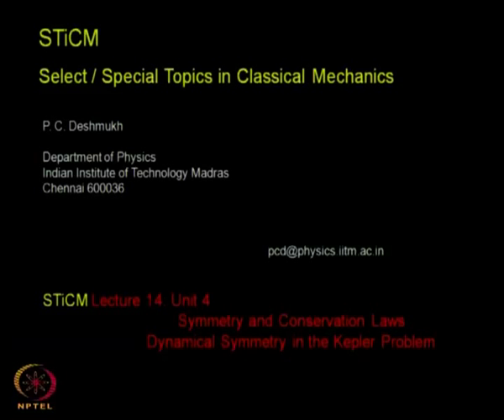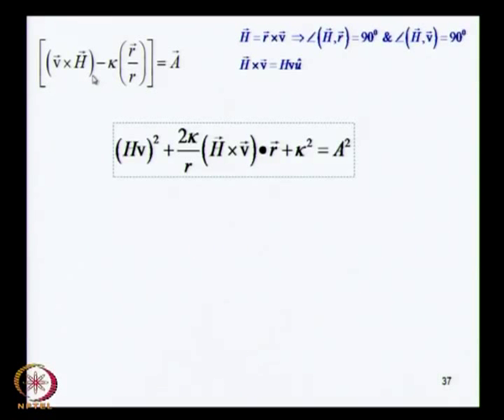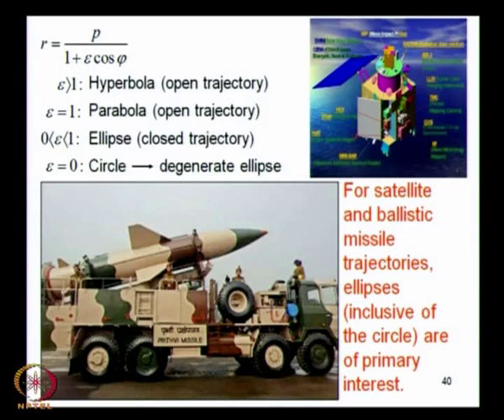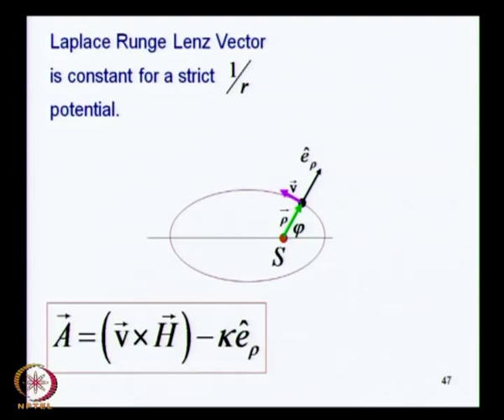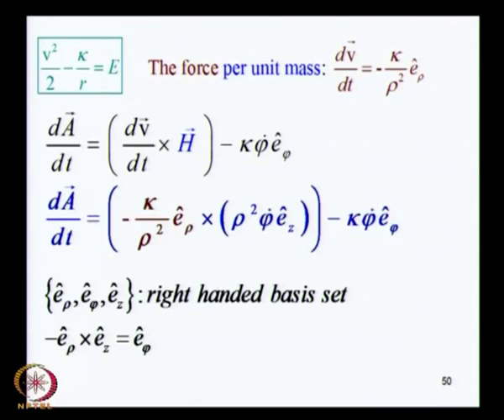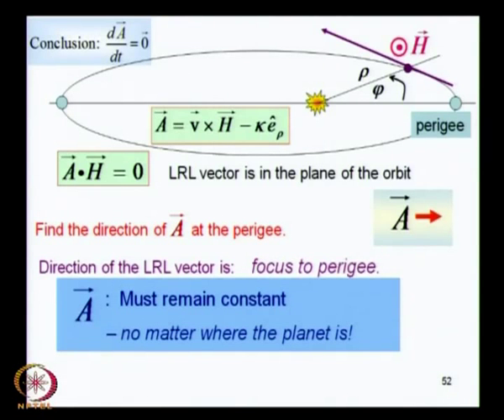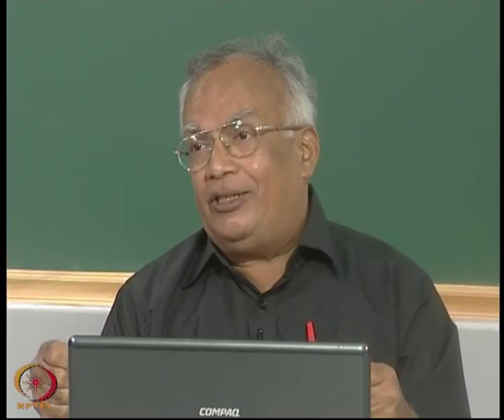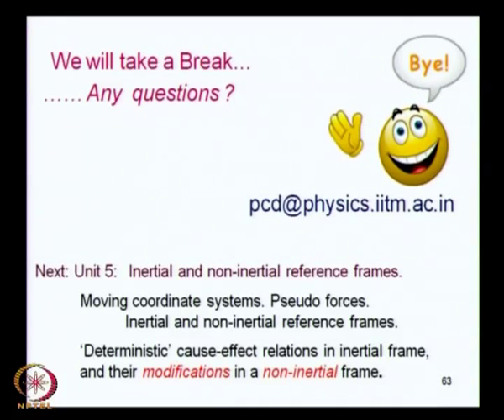Mod-04 Lec-14 Dynamical Symmetry in the Kepler Problem(ii)